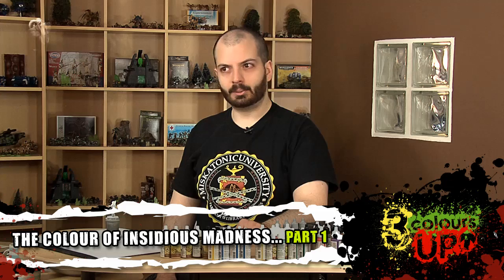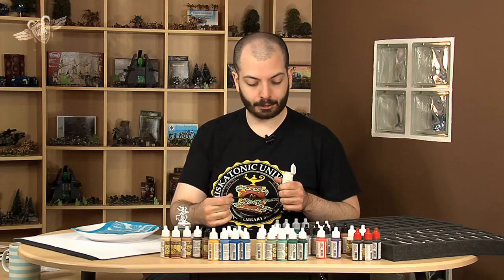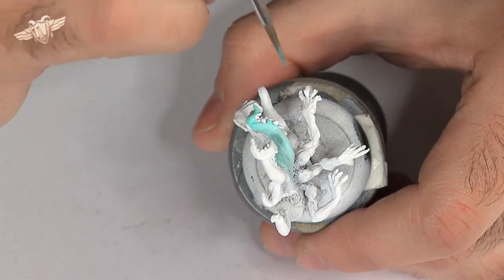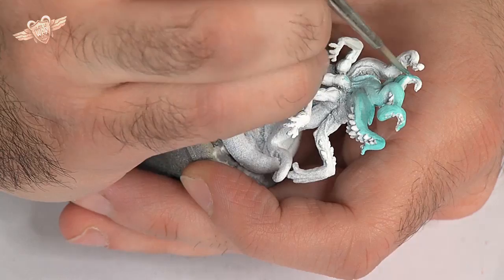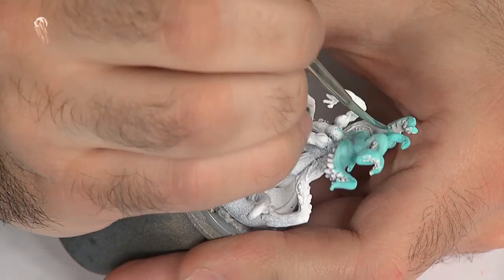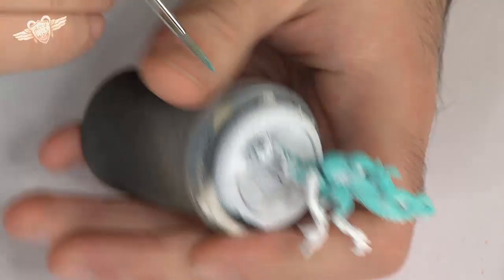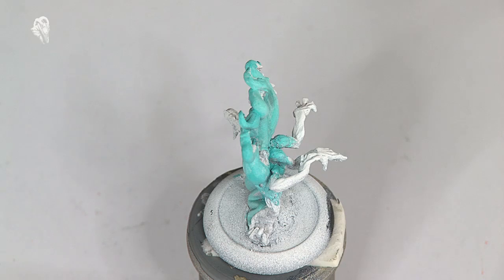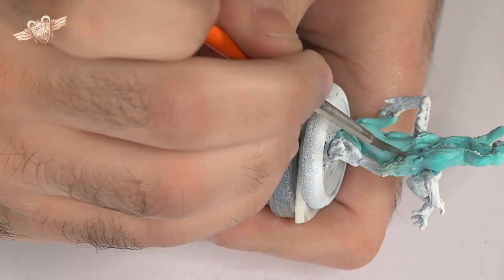The Colour of Insidious Madness... part 1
To celebrate the launch of our Cthulhu hub, Romain paints something suitably gribbly... an Insidious Madness for Malifaux!